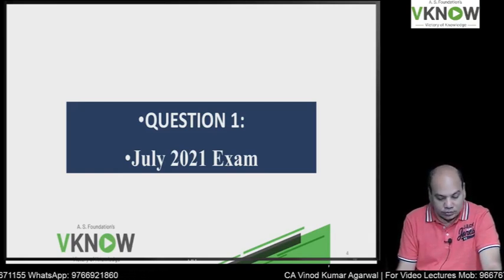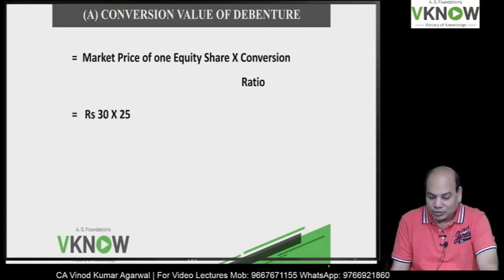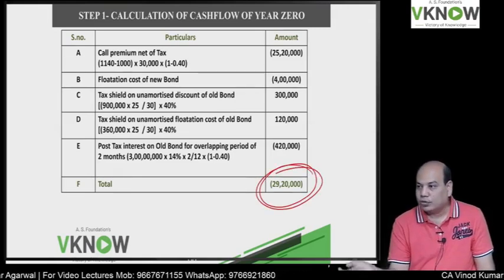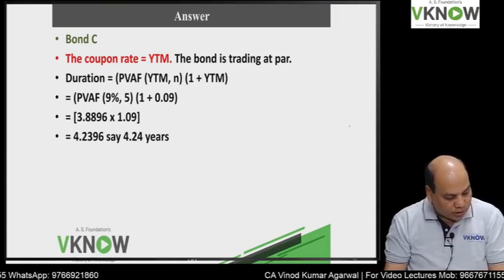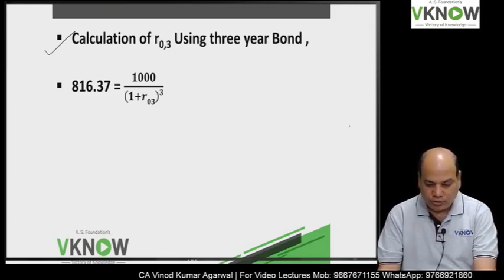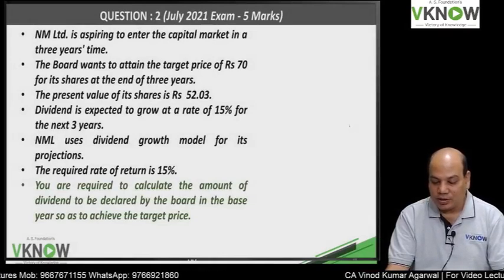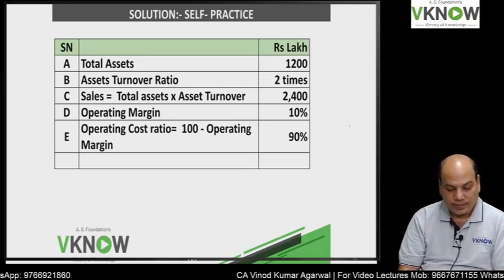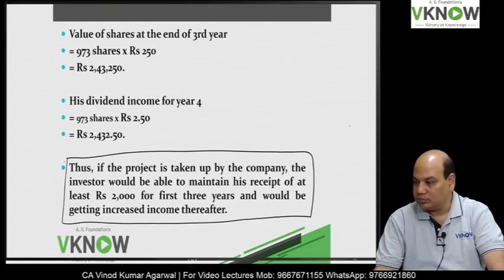AFM Marathon Revision Lecture -1 | Topics : Bond Valuation & Valuation Of Shares By CA Vinod Agarwal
Welcome to the CA Final AFM Revision Marathon Video Lecture - 1 by CA, CPA Vinod Kumar Agarwal!

🚀 This newly recorded lecture is specially designed for students preparing for the Nov 2024 exam and onwards, helping you to revise AFM quickly and effectively.

In this video, you'll cover essential topics:

00:00 Bond Valuation 📈
02:05:03 Valuation of Shares 📊

Get ready to strengthen your concepts and boost your exam preparation! Don't miss out on this comprehensive revision session to ace your exams.

📬 Comments and feedback are welcome!